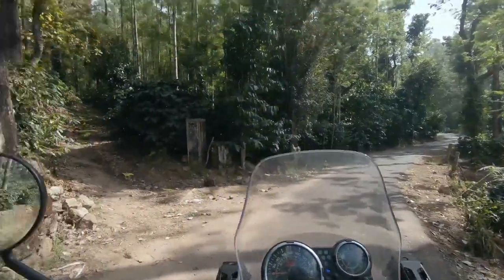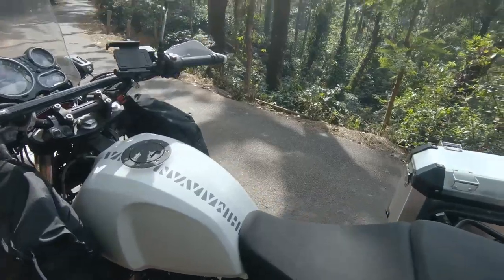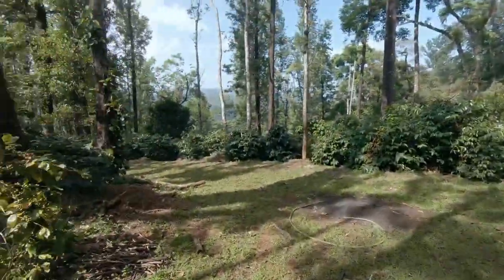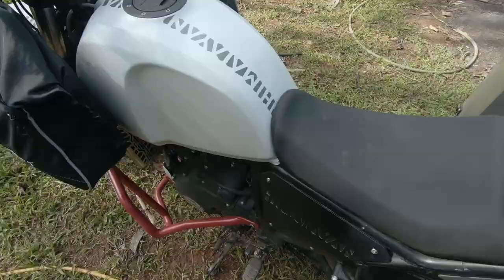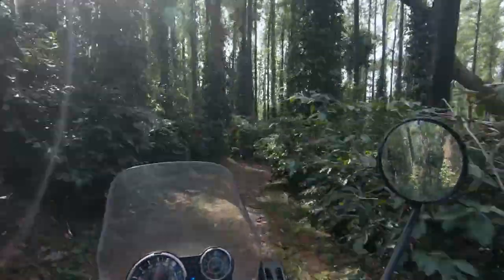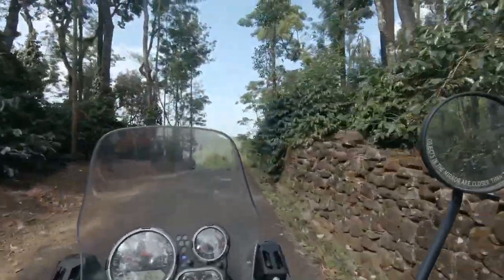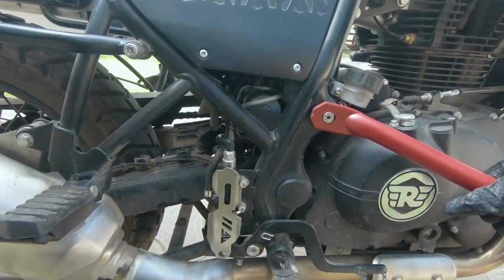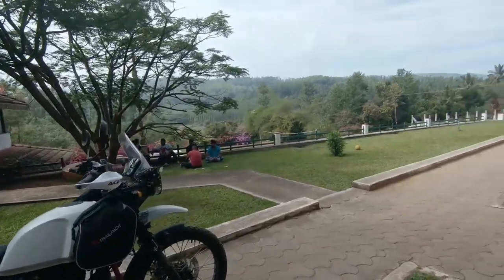Himalayan Off Road Trial run | Gopro Himalayan offroad Cinematic Intro Sony A7III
Himalayan - Off Road Trial run and some cinematic video Intro with my Sony A7iii camera
In this video i had the madien off road trial on my new Himalayan BS4 2019 to test the power of this beast.
watch the video and the part where i almost fell into a big pothole.